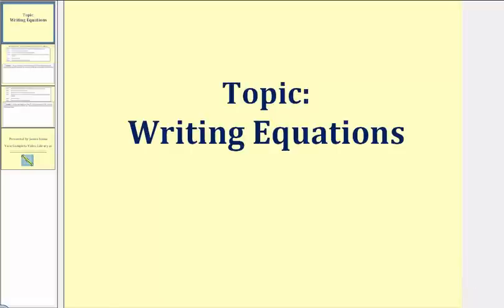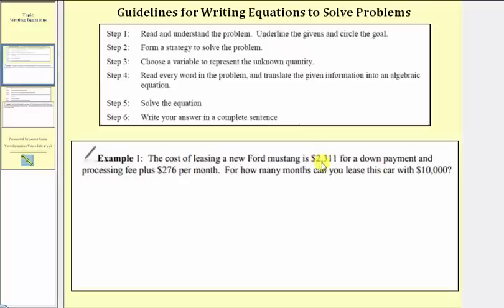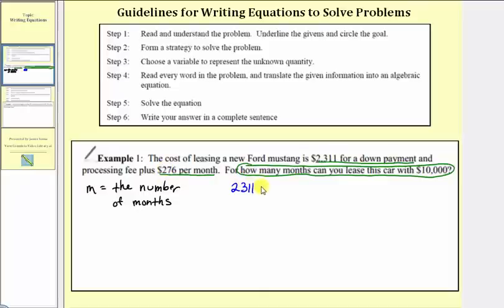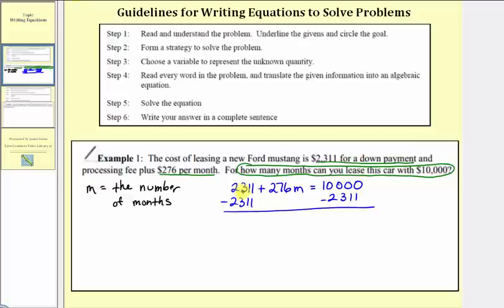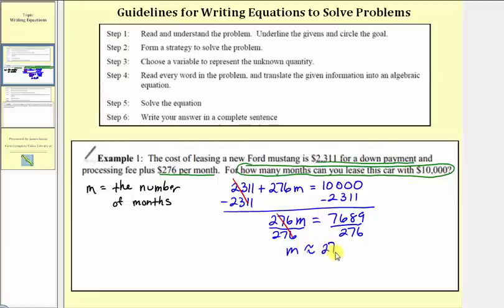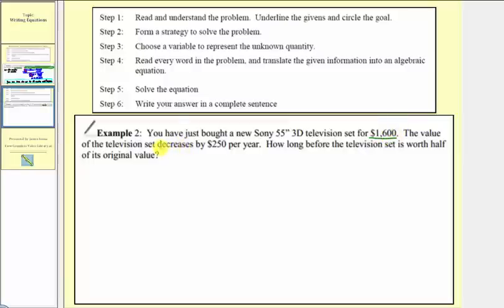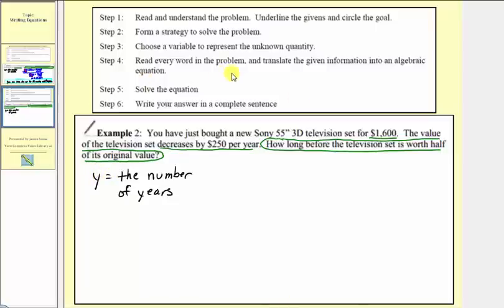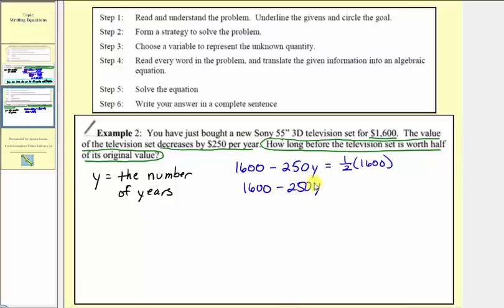Writing Linear Equations to Solve Applications (L6.1)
This video explains how to write linear equations to solve application problems.